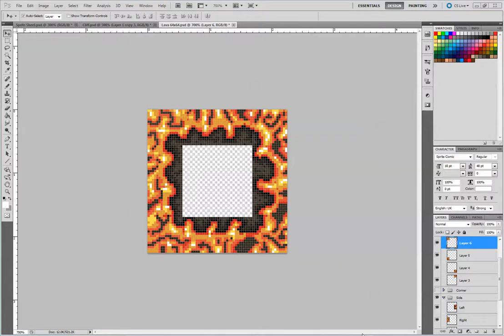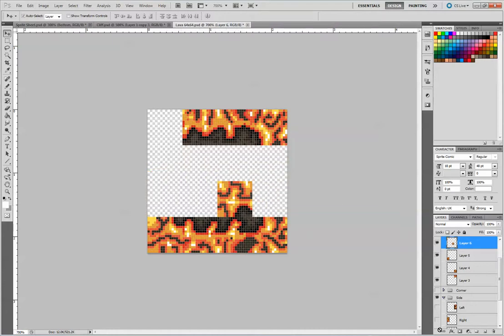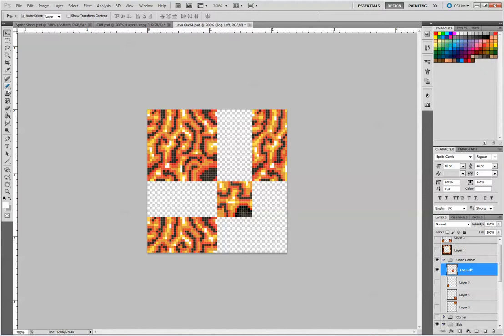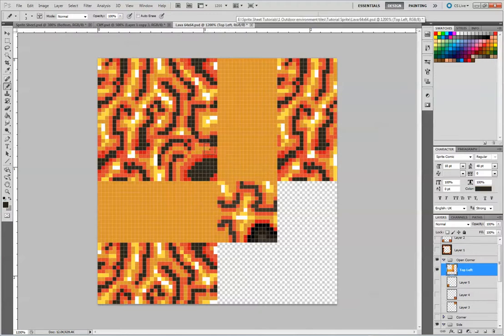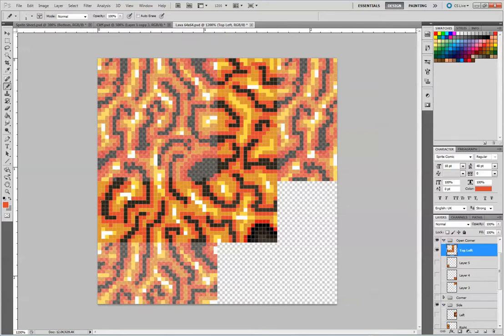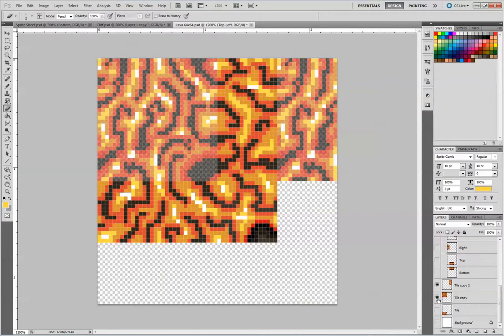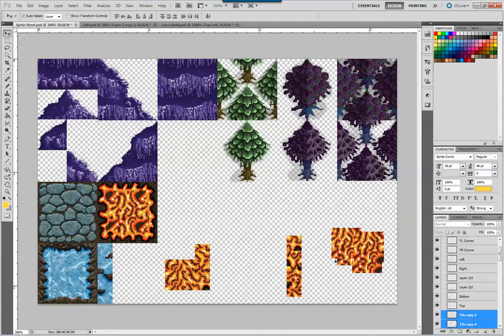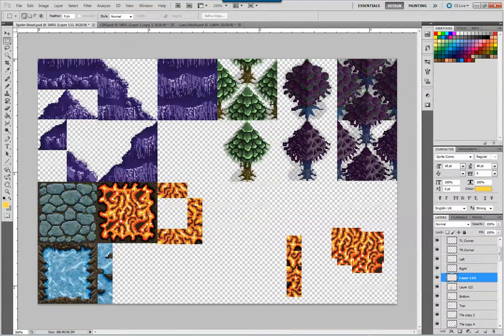Sprite Sheet Tutorial 15 Lava Open Corners continued